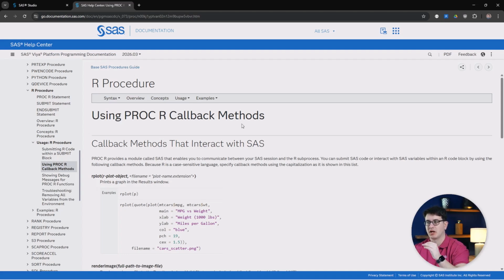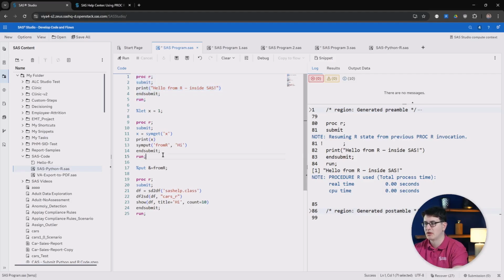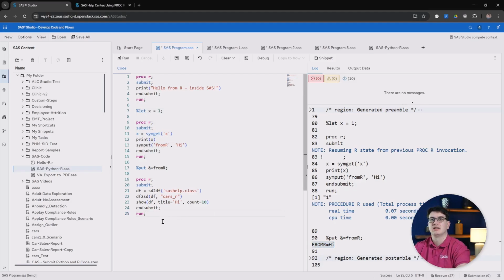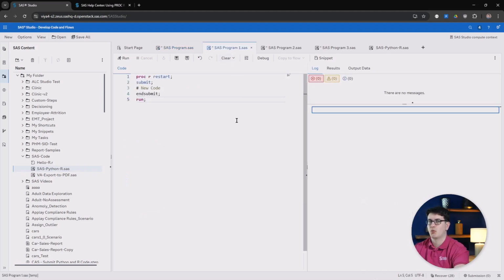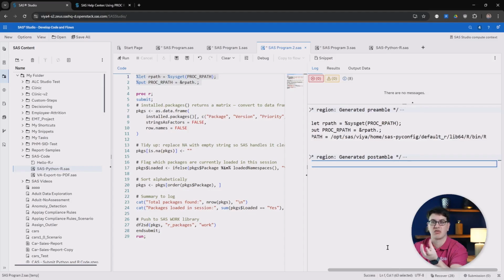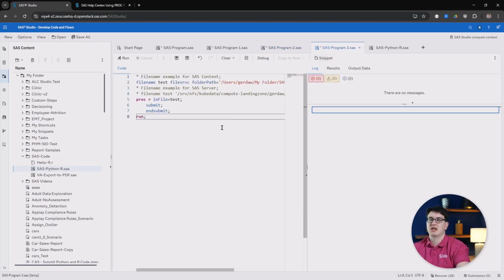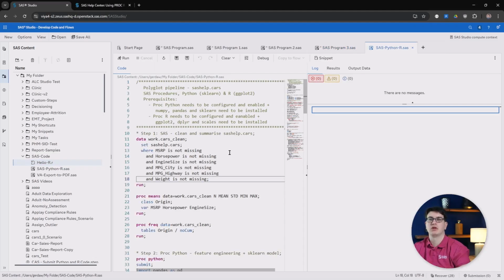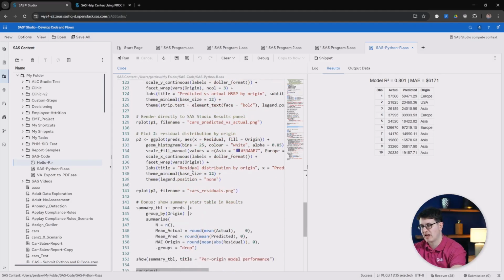SAS Proc R Deep Dive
In this video we go thorugh the capabilities of Proc R that was released as part of SAS Viya 2026.03.

Timestamps:
00:00 - 00:29 - Intro
00:29 - 05:00 - Hello World, Macro Variables & Datasets
05:00 - 08:05 - R Environments & Packages
08:05 - 09:19 - Running R Files
09:19 - 12:06 - SAS, Python & R